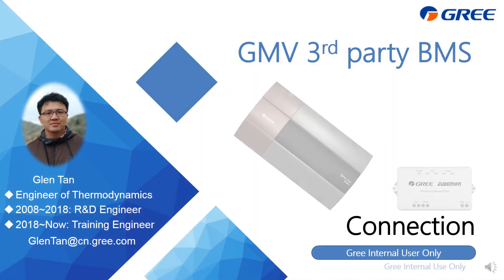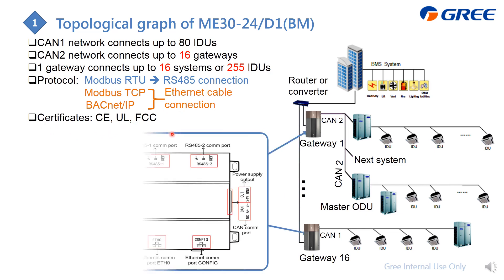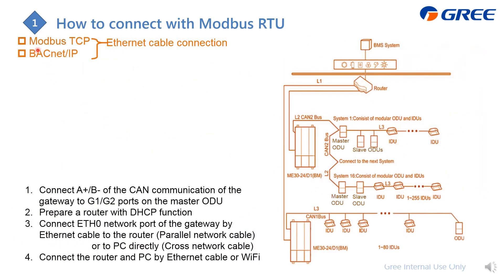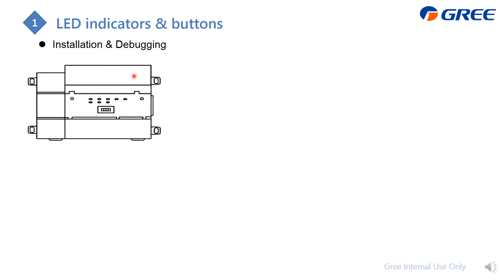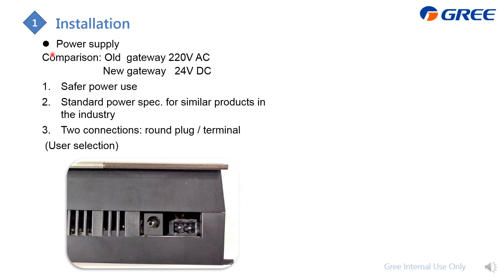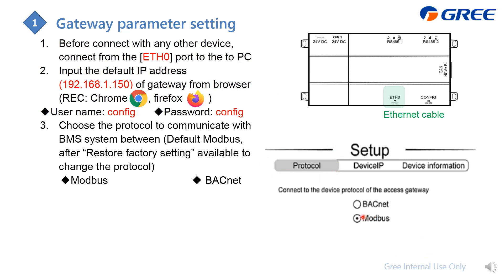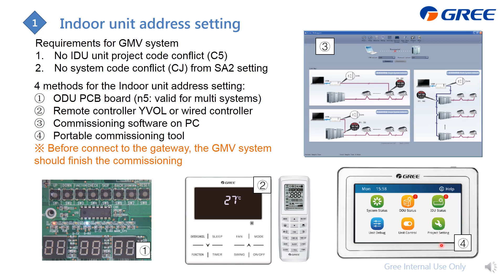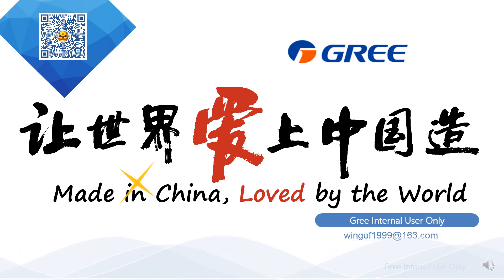010308 GMV 3rdPatyBMS第三方BMS(1/3)_ProtocolGateway协议网关_20211224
1st part: Protocol Gateway
第一部分：协议网关
●GMV 3rd party BMS gateway, including
 格力多联机第三方BMS网关，包括：
1. Protocol Gateway (This video)
2. MODbusMiniGateway
3. Troubleshooting